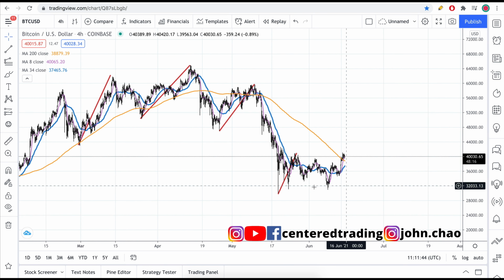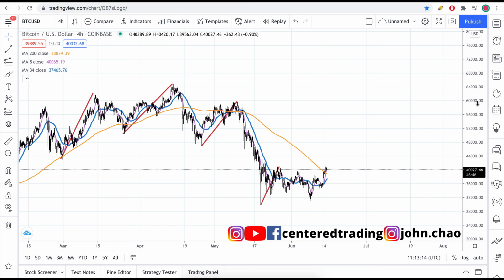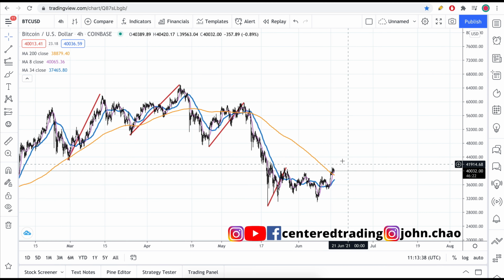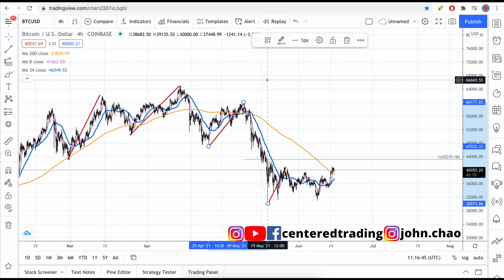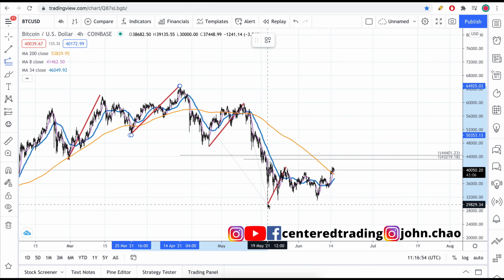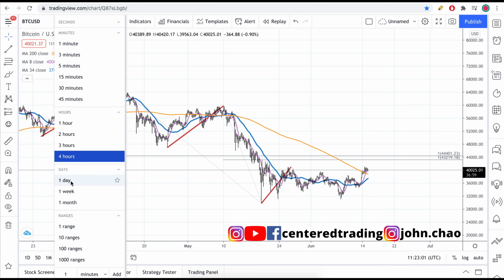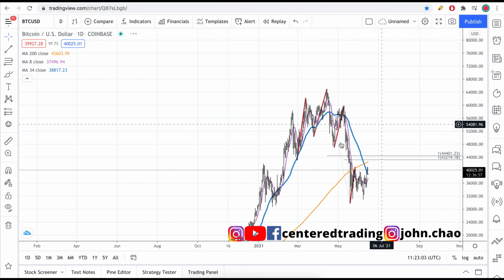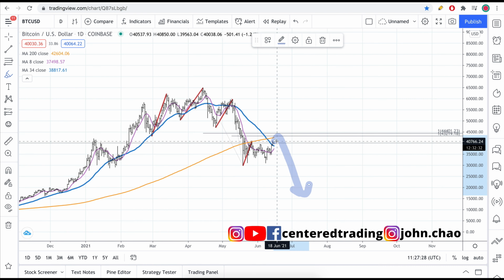Bitcoin BTC Price Prediction (15 June 2021)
💰𝗜𝗻𝘁𝗿𝗼𝗱𝘂𝗰𝘁𝗶𝗼𝗻 𝘁𝗼 𝗙𝗶𝗯𝗼𝗻𝗮𝗰𝗰𝗶 𝗧𝗿𝗮𝗱𝗶𝗻𝗴 𝗖𝗼𝘂𝗿𝘀𝗲

💡 BitCoin: 3JQnmjFCMLAkw1yQEA4oVSXk7k4LsiEiWK
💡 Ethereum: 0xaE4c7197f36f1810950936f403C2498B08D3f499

- 𝗖𝗼𝗺𝗽𝗼𝘀𝘂𝗿𝗲
- 𝗖𝗹𝗮𝗿𝗶𝘁𝘆
- 𝗖𝗼𝗺𝗺𝗶𝘁𝗺𝗲𝗻𝘁